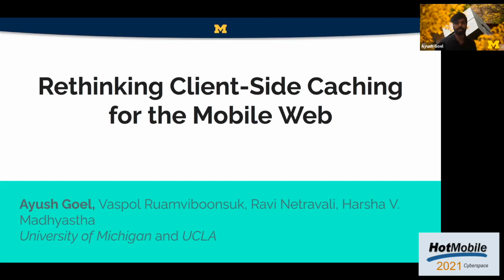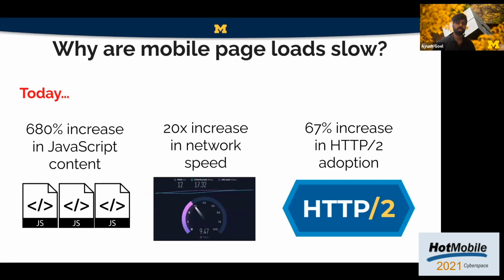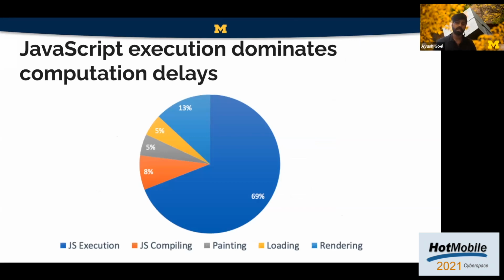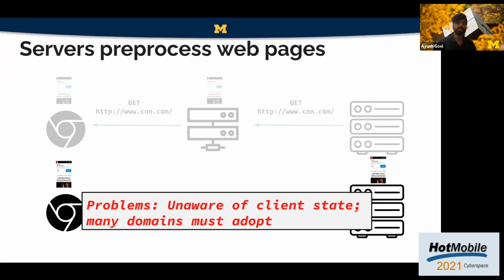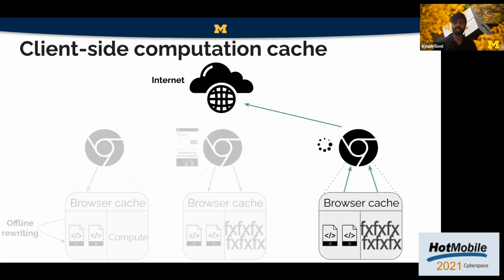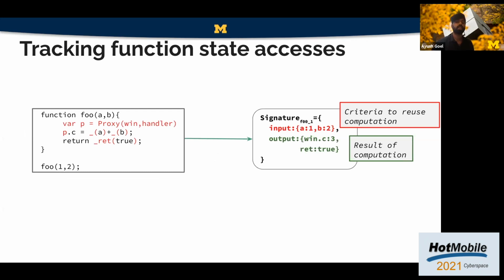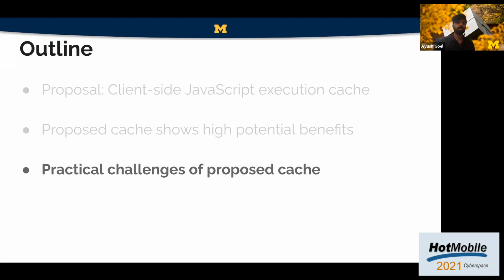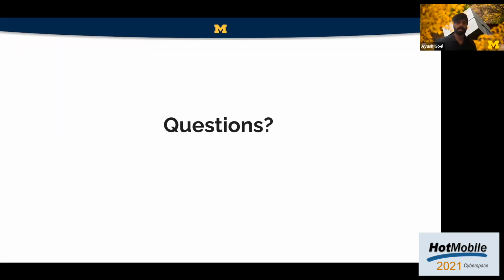HotMobile 2021 - Rethinking Client-Side Caching for the Mobile Web